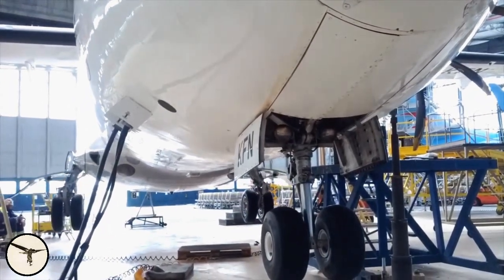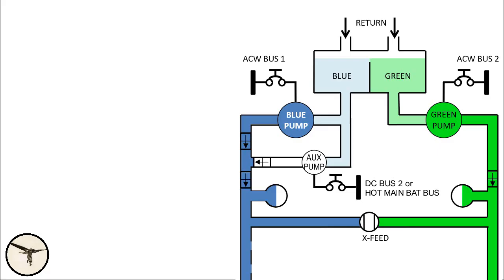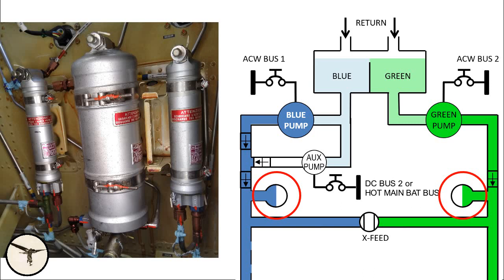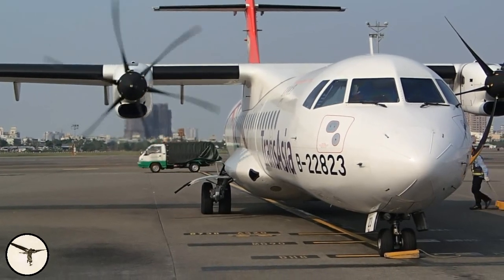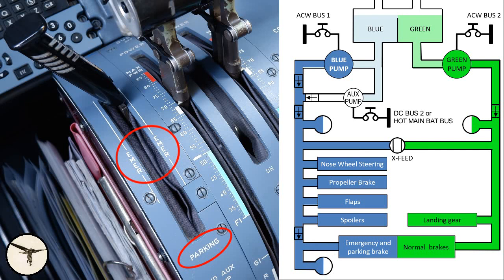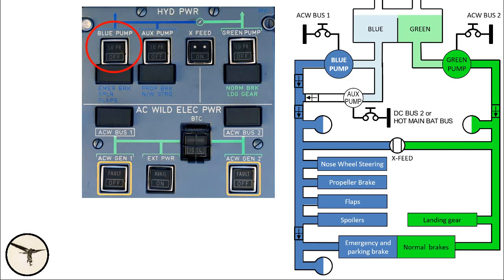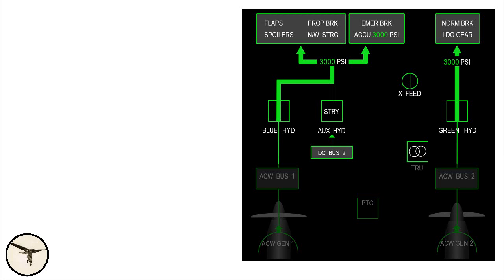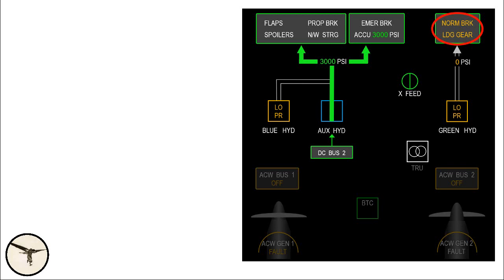ATR systems - Hydraulics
This video is about the hydraulic systems in ATR aircraft. To get a better understanding, I recommend you to watch my introduction to ATR electrical systems first